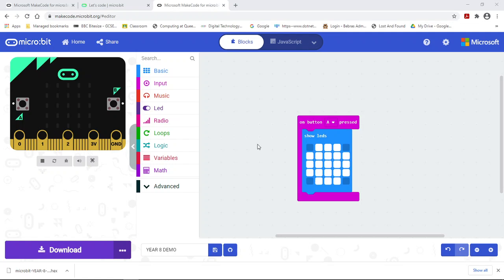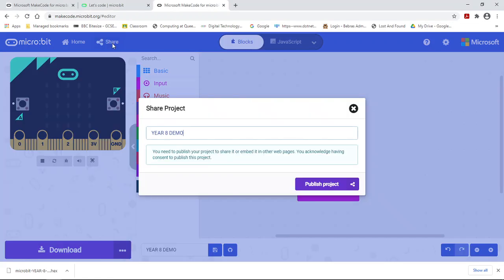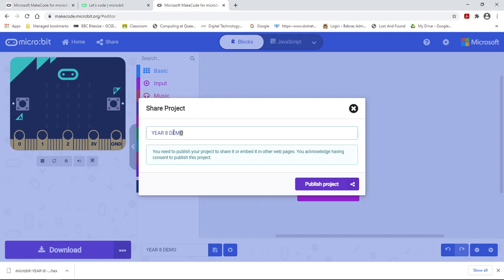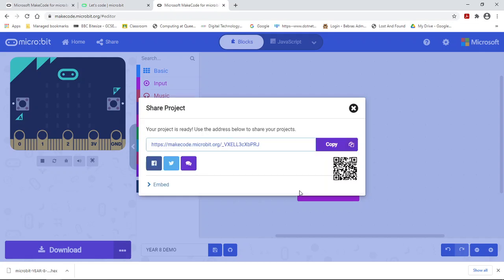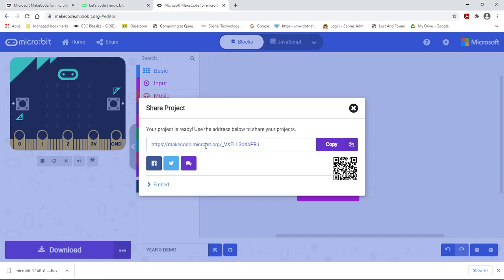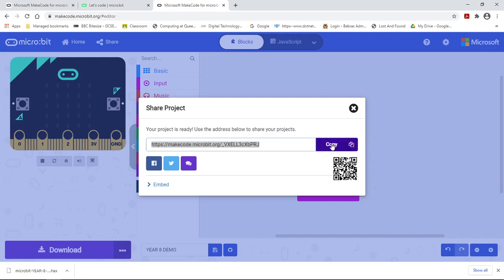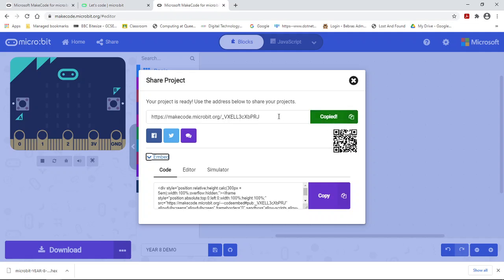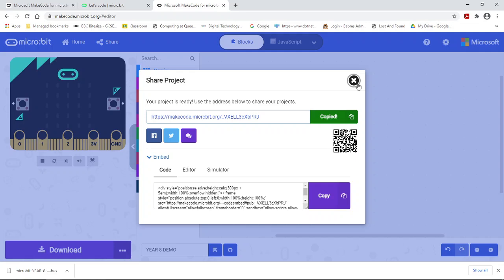BBC MIcrobit: How to PUBLISH and SHARE your Microbit project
This video will explain how to PUBLISH and SHARE your Microbit project so you can upload it as Google Classroom assignment